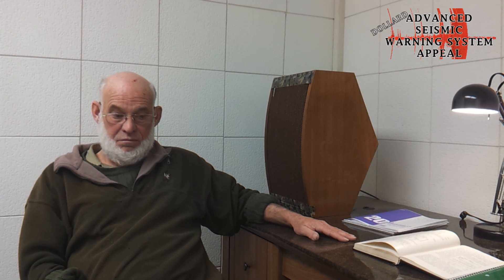ERIC DOLLARD - The Split Antenna - EP 3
Eric Dollard describes the split antenna array, one is called the beverage antenna, which receives the electrostatic impulses outside of the physical mass of the earth, and the Alexanderson antenna which does not respond to overground signals but only interior signals of the earth.

"System NOT Theoretical"

By using this technology it is possible to isolate what signals are lightning or aurora, from the physical geological signals of the inner earth. By using these clean equipment practices it is possible to remove the ringing and the distortions and by using a heterodyne process Eric explains how the electrical processes detectable in the ground via these signals, has a whole week long process which can be developed further to provide even more extended warning before an earthquake.

Government and Federal Approval

Eric has government approval to do these experiments on Government Land, he is raising money on indiegogo to try and pay for the $10,000 bond and obtain some equipment needed to complete the replication of the research he's been doing the last 10 years. Eric Estimates that there is another $15,000 of equipment to get a working demonstration up and running. Which makes a total of $25,000. We've raised 20% of the money already and it looks like with your help Eric will be able to go ahead with the project.

Best Wishes,
Adam Bull
Campaigner